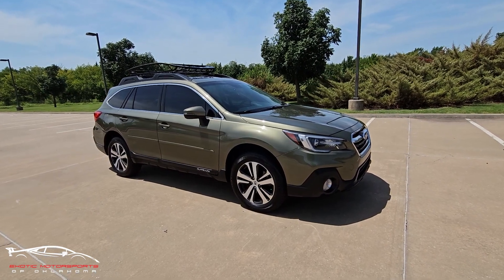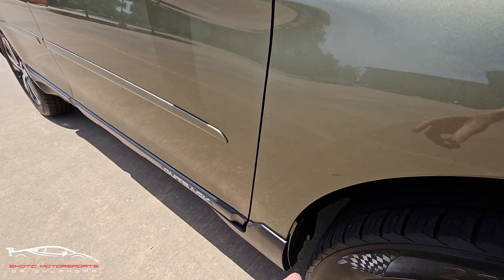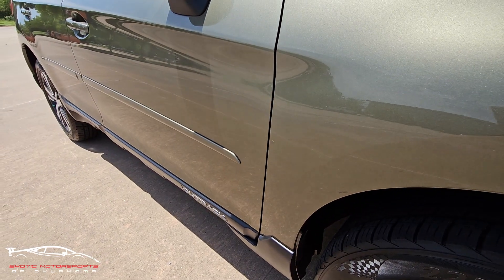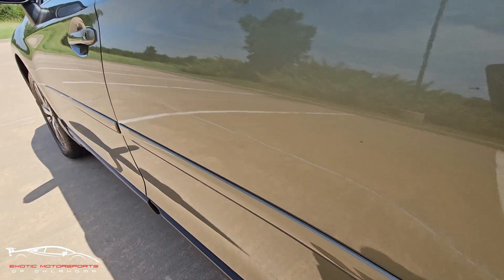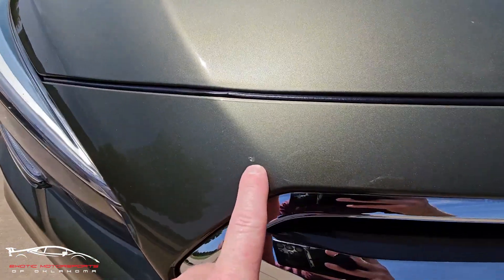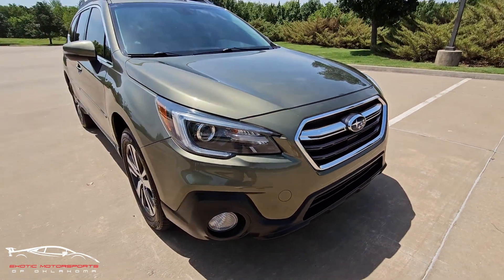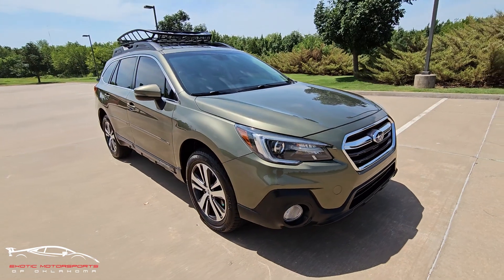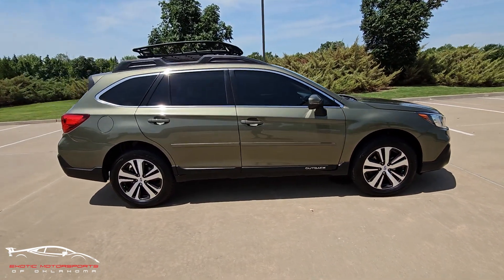2019 Subaru Outback - Wilderness Green Metallic Paint - Eyesight Safety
PRICE: $24,995

2019 SUBARU OUTBACK LIMITED * 65K MILES * SUV * WILDERNESS GREEN METALLIC PAINT * WARM IVORY LEATHER * ALL WHEEL DRIVE * 2.5L i4 W/CVT AUTO * ROOF RACK * SUNROOF * HEATED FRONT AND REAR SEATS * BACKUP CAMERA * EYESIGHT DRIVER ASSIST TECH * BLIND SPOT DETECTION * LANE ALERT * ADAPTIVE CRUISE CONTROL AND MORE!

We are Oklahoma's Premier Exotic Car Dealer! Don't like the typical run around most dealers give you? Good, we don't either! God Bless! 25/32 City/Highway MPG

Awards:
  * ALG Residual Value Awards, Residual Value Awards   * 2019 KBB.com 10 Best All-Wheel-Drive Vehicles Under $30,000   * 2019 KBB.com Best Resale Value Awards   * 2019 KBB.com 10 Most Comfortable Cars Under $30,000   * 2019 KBB.com 5-Year Cost to Own Awards   * 2019 KBB.com Brand Image Awards